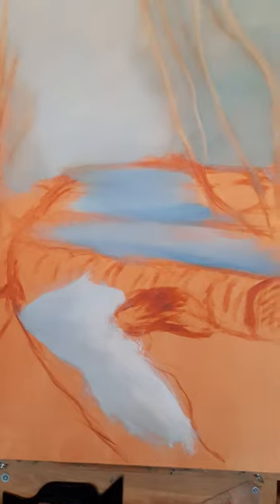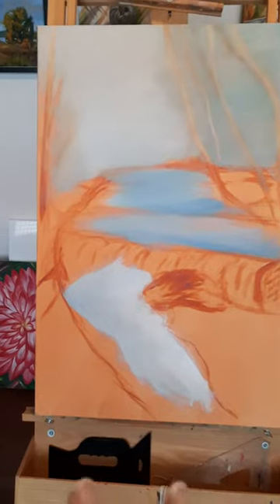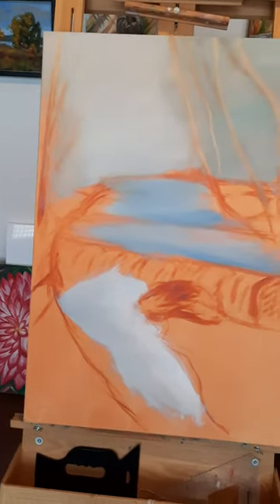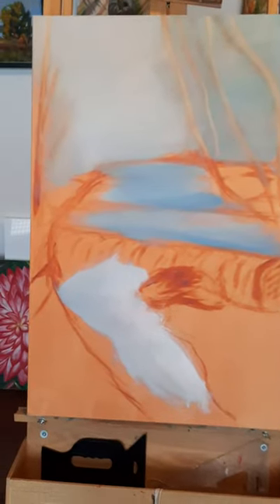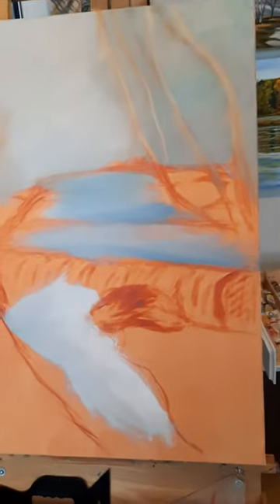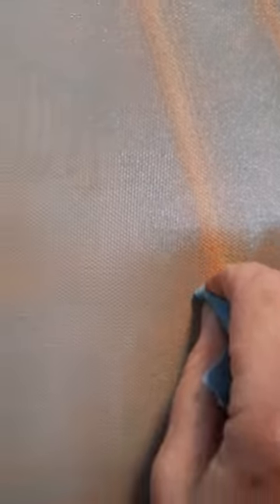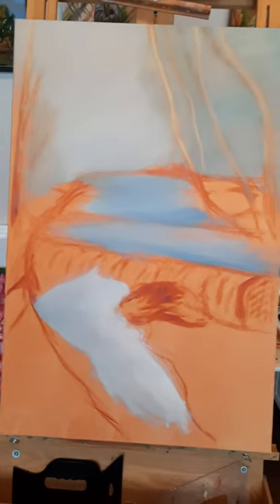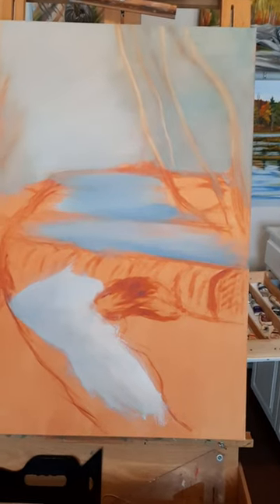Plitvice Painting Demo Step 4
Plitvice step 4 - in this step, we'll start putting the different tones in, starting with the lightest colours, the blues and whites. For the sky, I used white with a bit of cerulean blue. I added a bit of ultramarine blue to the mixture to darken the water at the top of the falls. Eventually, there will be light, medium and dark tones. There can't be light without dark. Lights will look lighter beside darks.